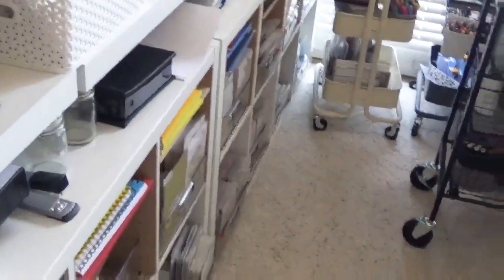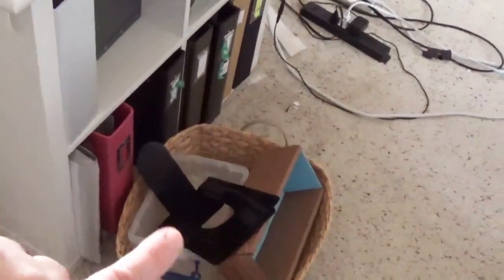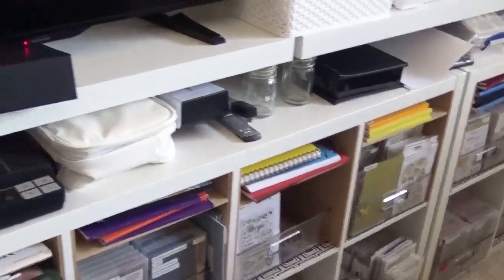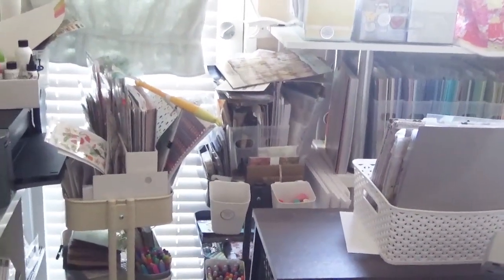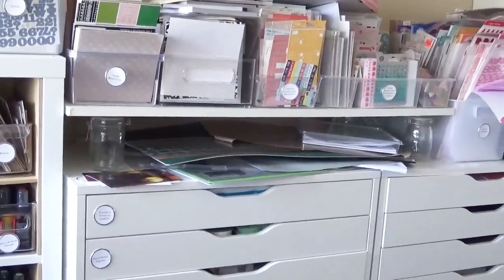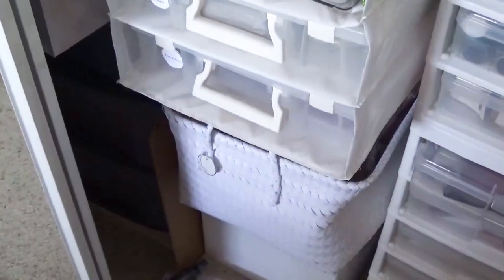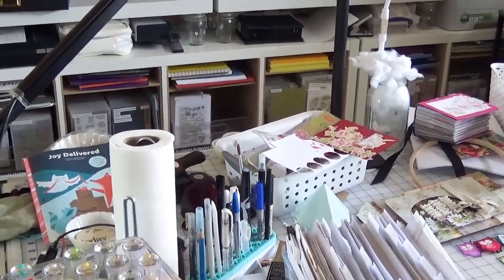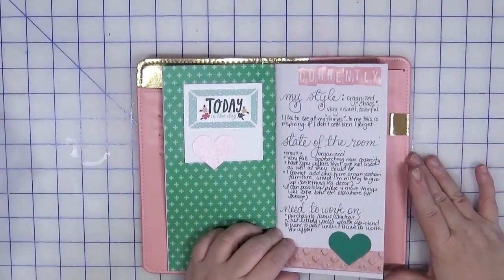Craft Room Organization 2021 Prep| Reflections (Chatty Video)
As we approach the end of the year if feels like an appropriate time to reflect on what is working and what is not in the craft room (or whatever you may have for your crafting supplies).  I'm hoping to do a small series in preparation for the new calendar year.  Today we are just doing a general assessment and overview of the current situation.